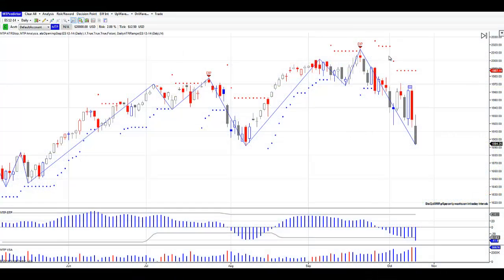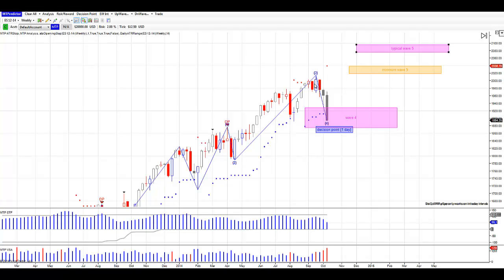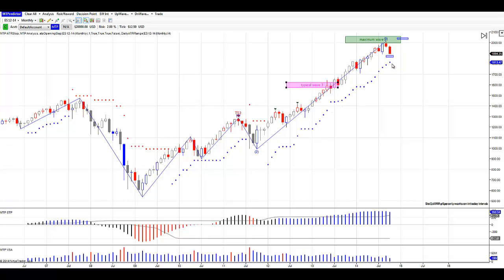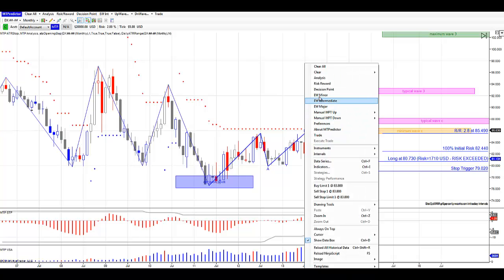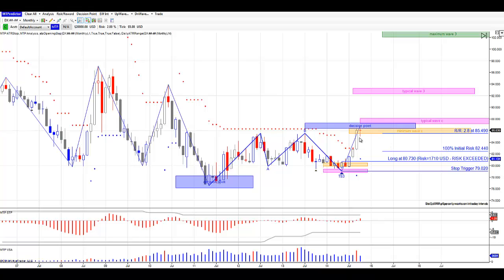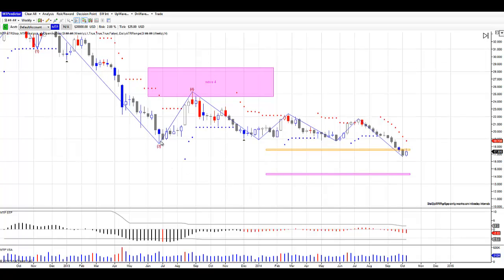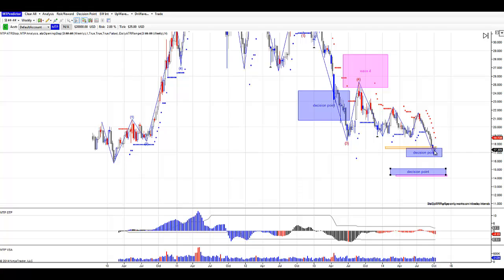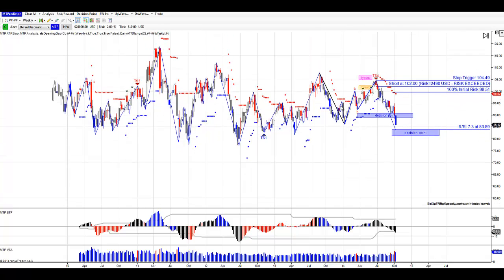MTPredictor - Dollar Still the Driver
MTPredictor Weekly Market Update.  More info about the MTPredictor trading software